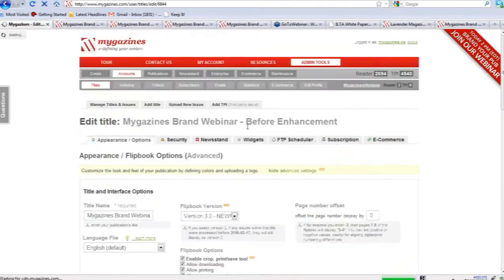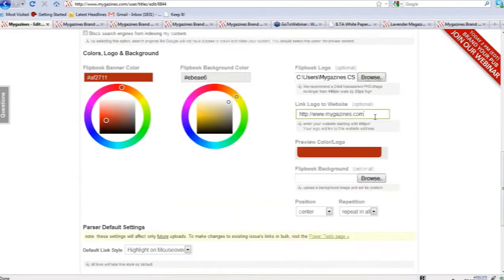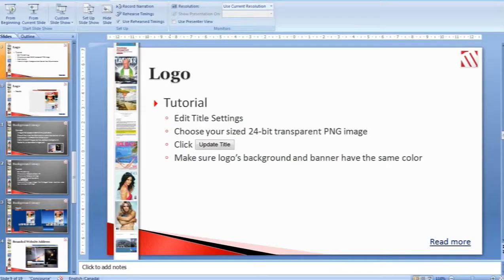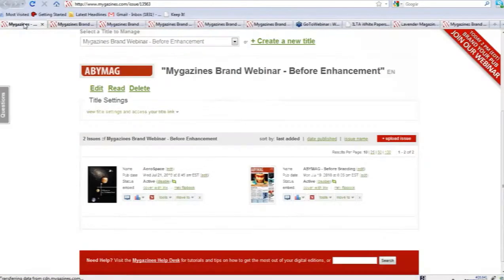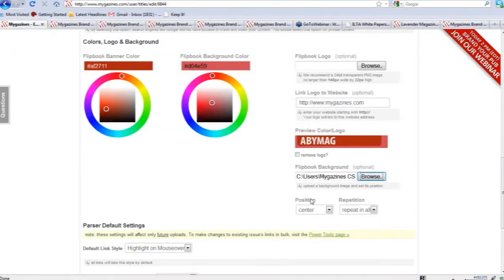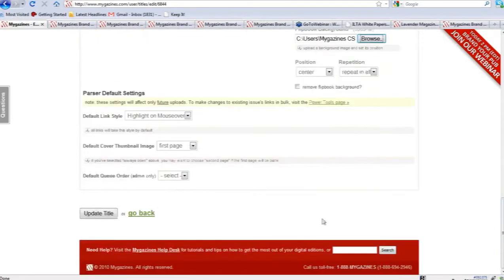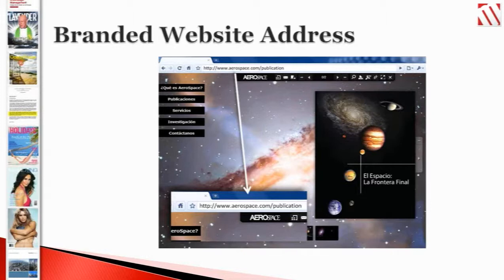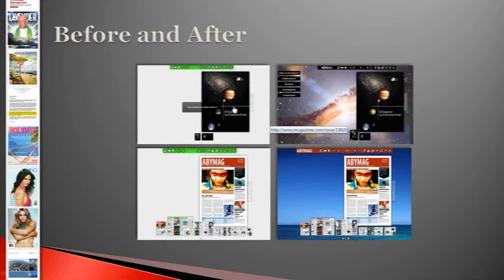Mygazines Webinar: Customize Your Digital Editions and Increase Your Brand Awareness (PART 2)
Attendees had the opportunity to learn about the importance of branding digital editions and walked through Mygazines main branding features, including logo placement, background image, URL masking...